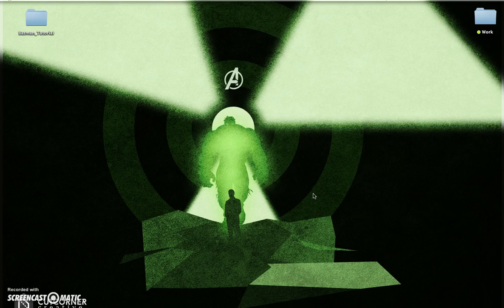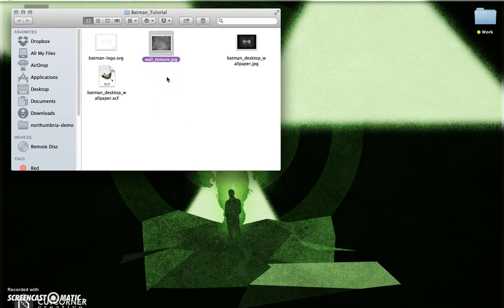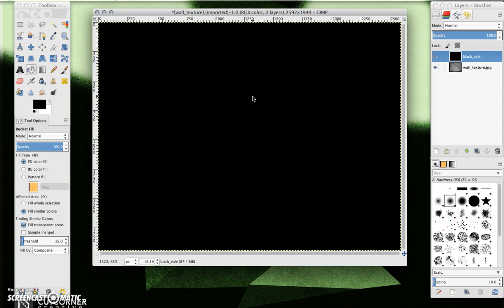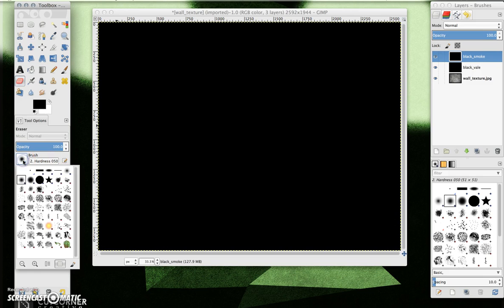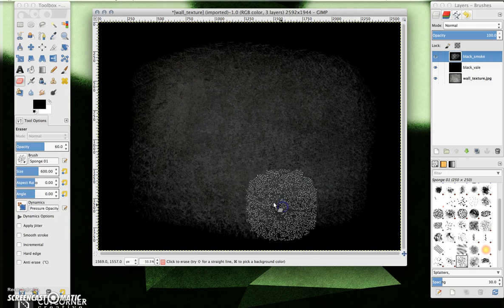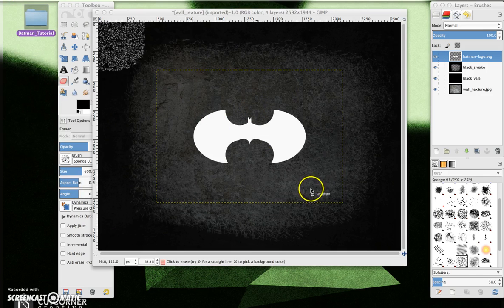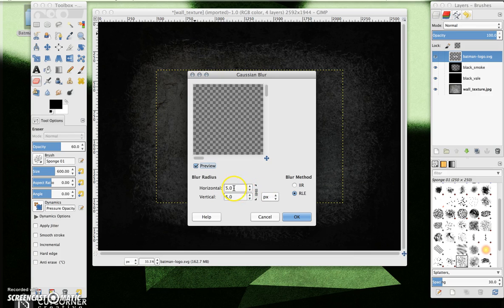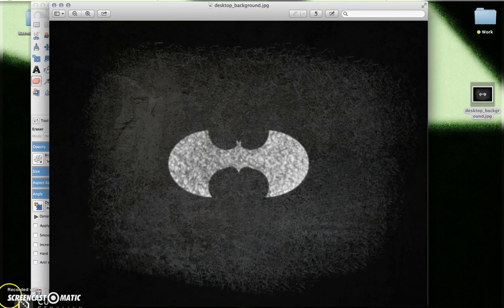GIMP Tutorial Create A Batman Desktop Background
This GIMP Tutorial will show you how to create a bespoke background using GIMP.